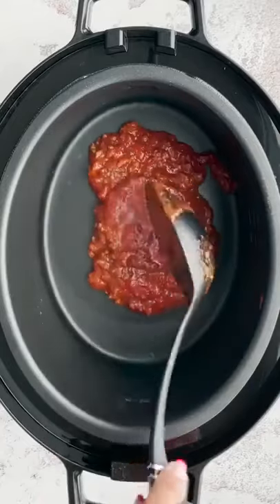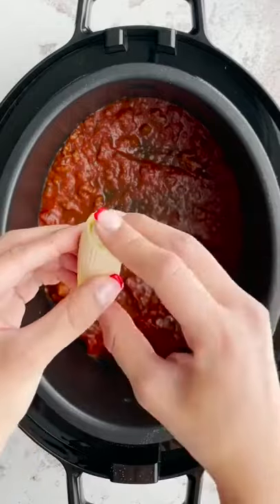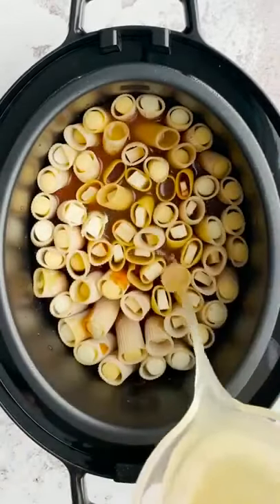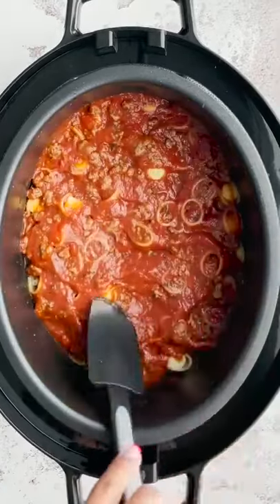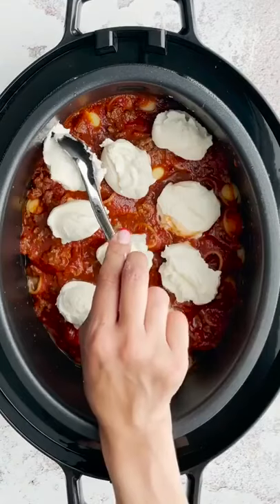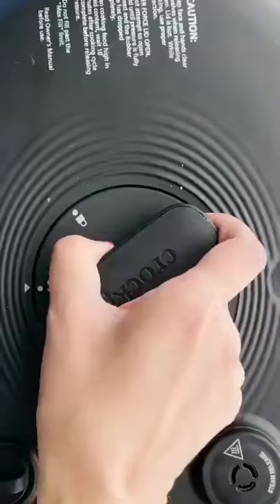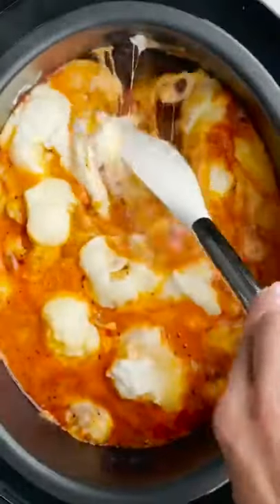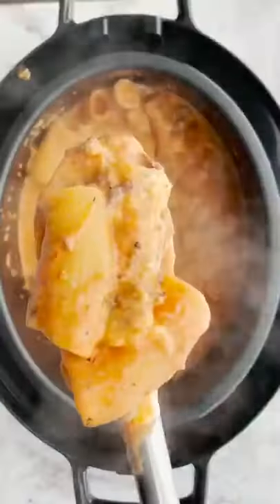Crockpot Honeycomb Lasagna